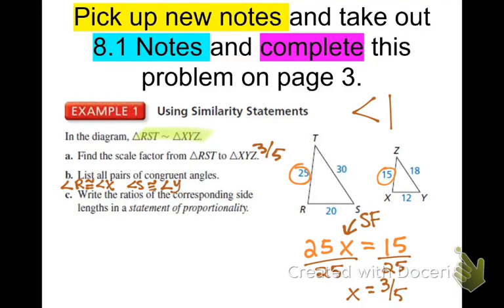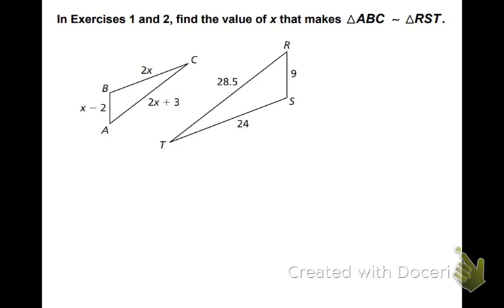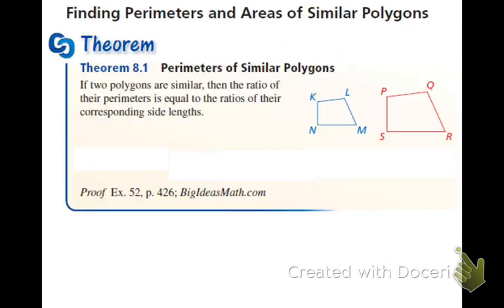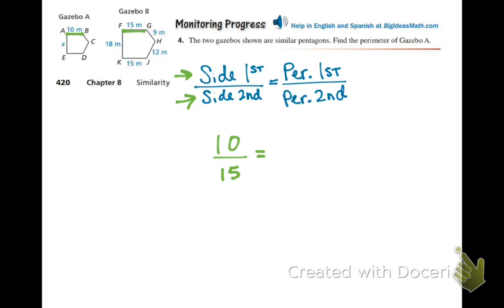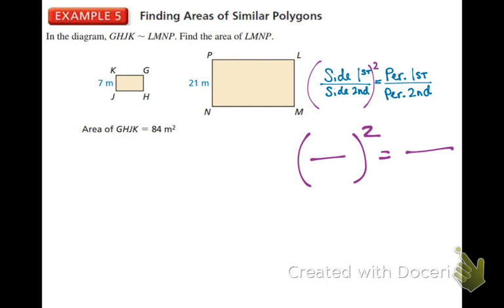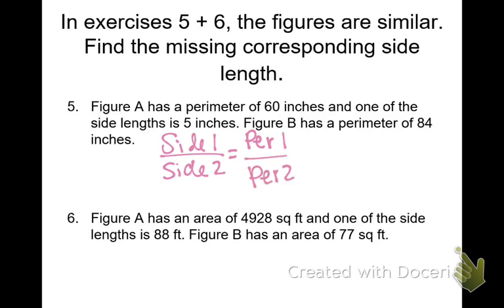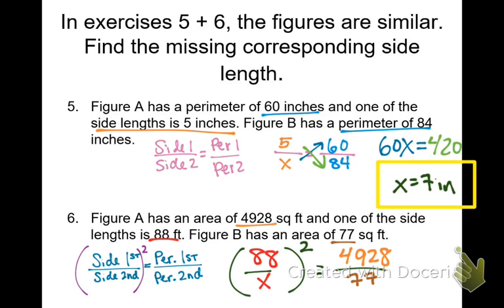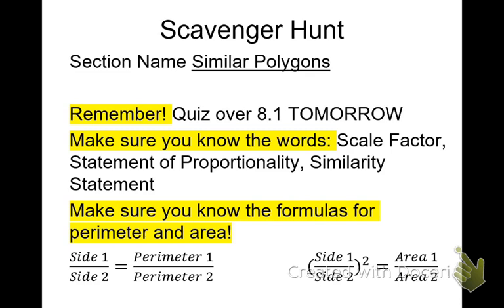4/2 8.1 Perimeter and Area of Similar Polygons